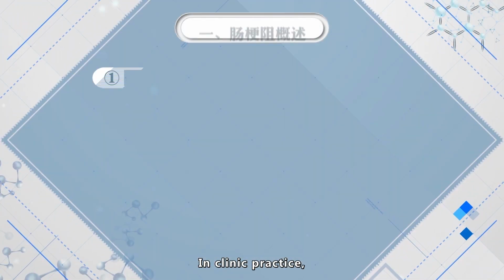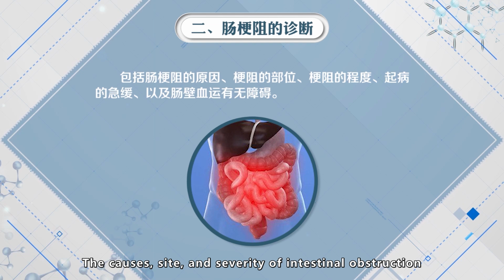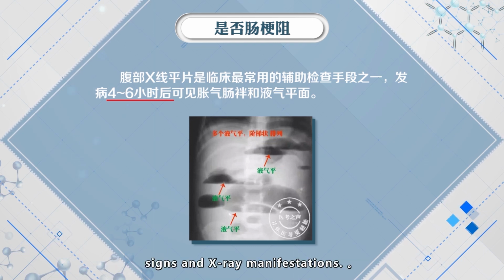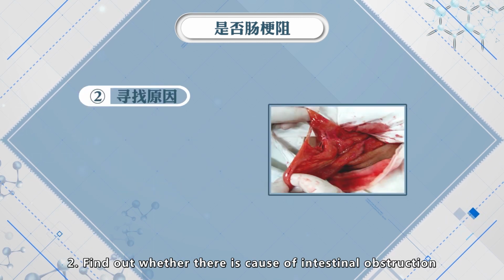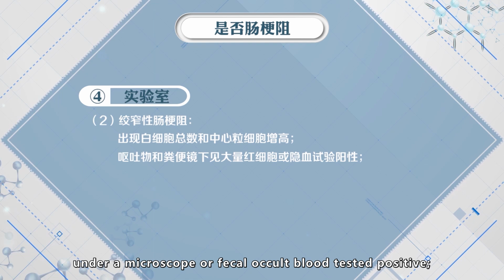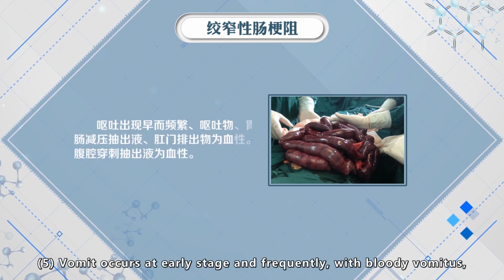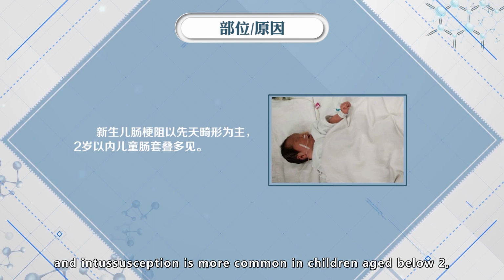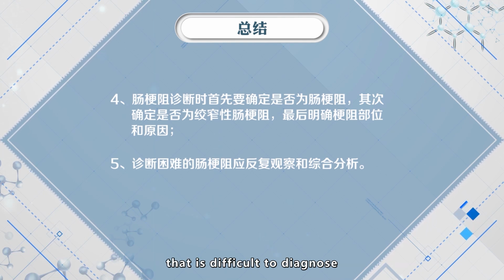8.1 Intestinal Obstruction